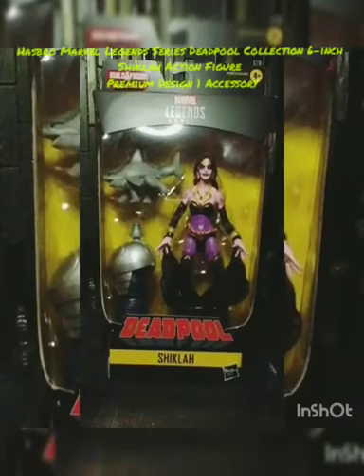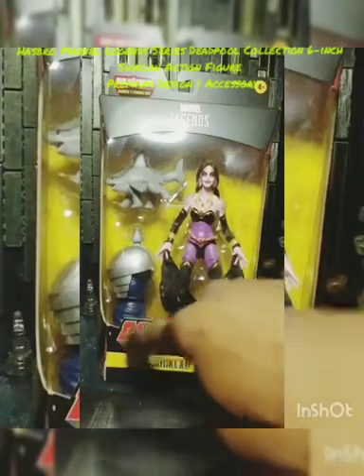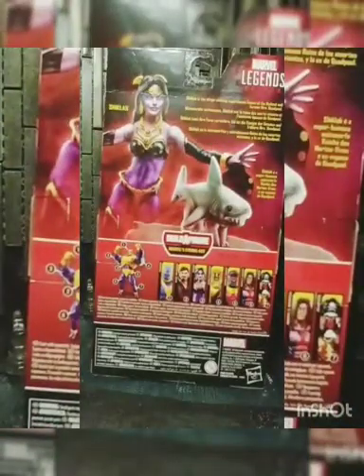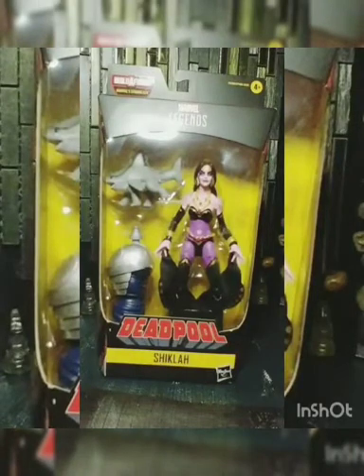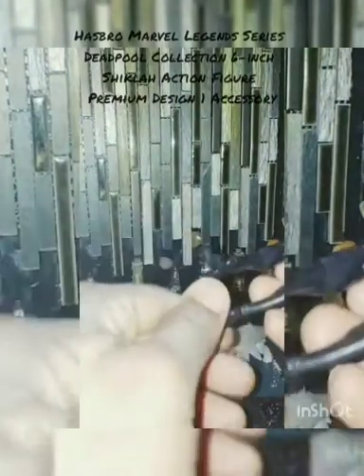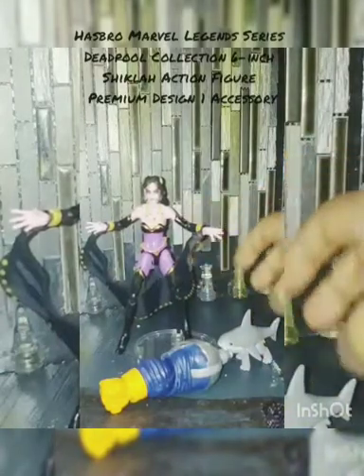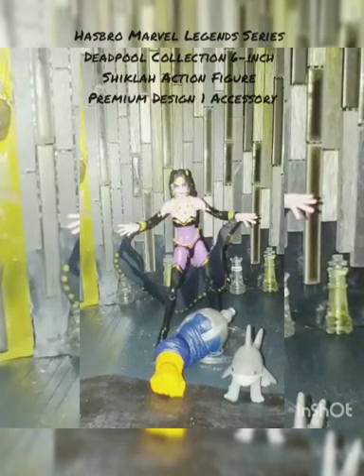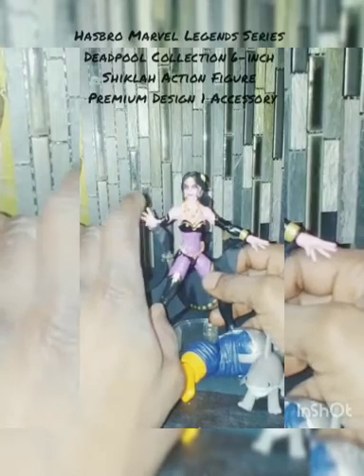Marvel Legends Deadpool Collection Shiklah Action Figure Toy Premium Design and 1 Accessory Review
This is a Review & Staging of the Hasbro Marvel Legends Series Deadpool Collection 6-inch Shiklah Action Figure Premium Design 1 Accessory (Strong Guy BAF)